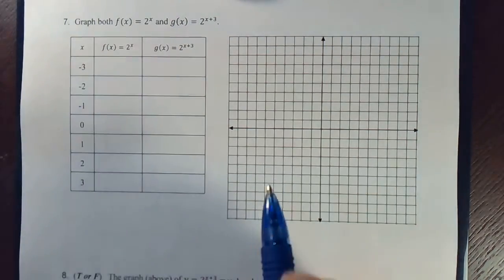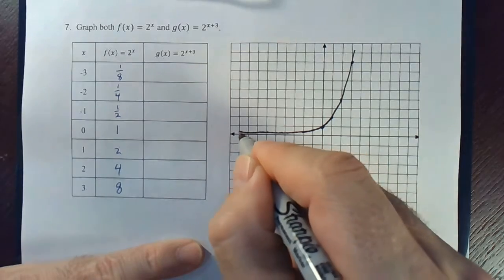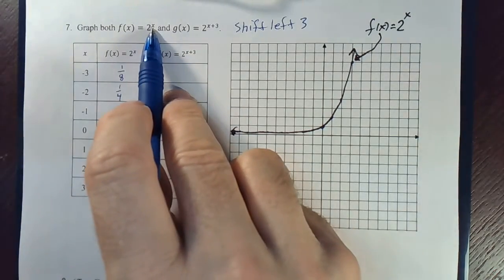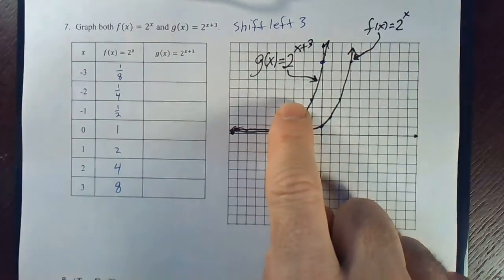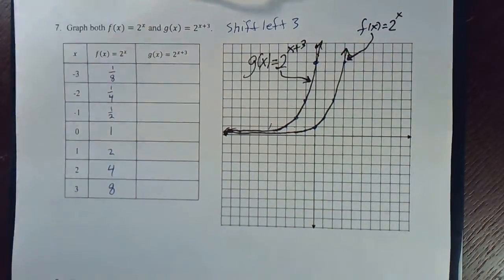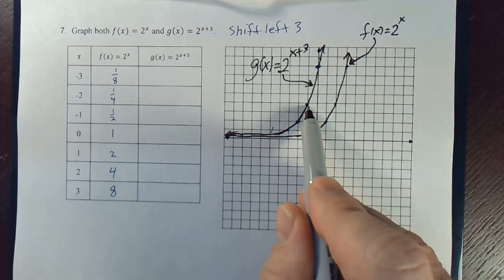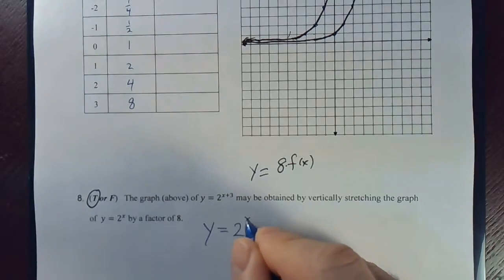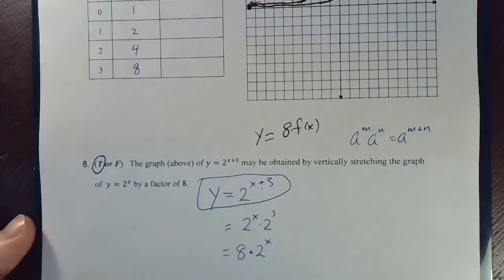Exponential Functions (4.1.c)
We discuss Exponential Functions and their graphs.  We review transformations of functions.